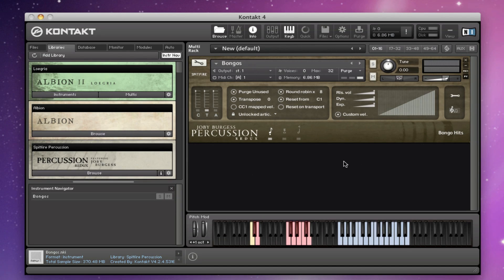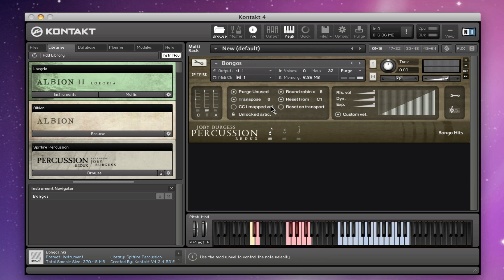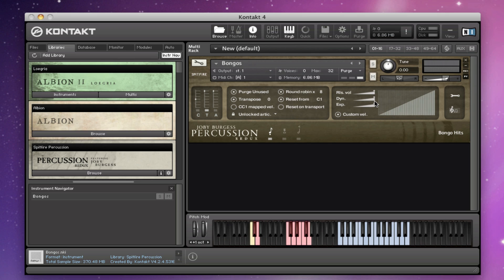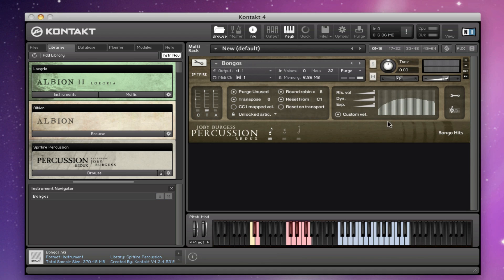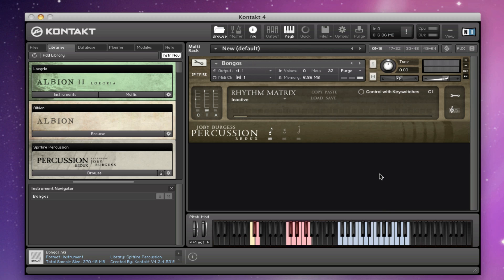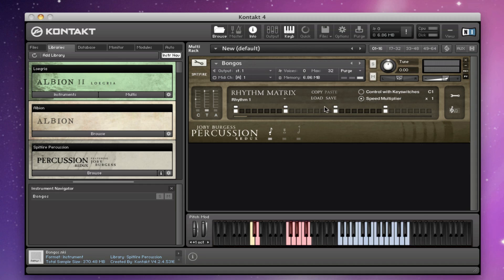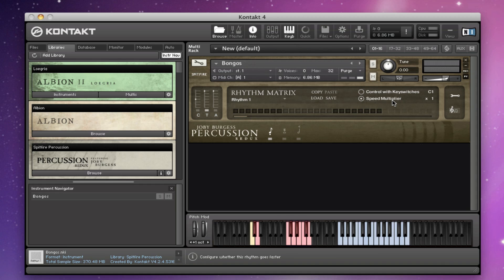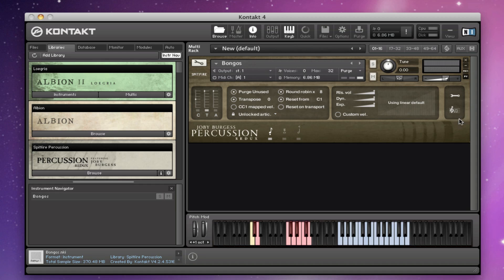Spitfire Walkthrough - Percussion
About the new control GUI in the Spitfire Percussion REDUX update. This walkthrough looks solely at the functionality. Another walkthrough will look at the actual sounds shortly.